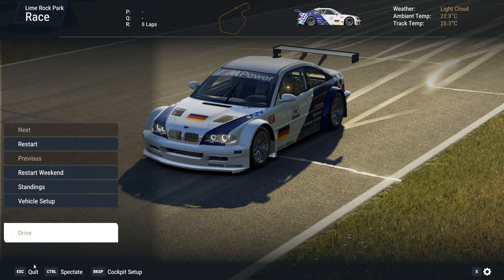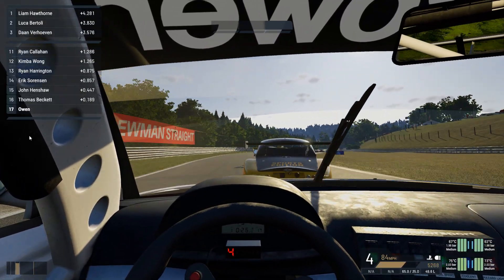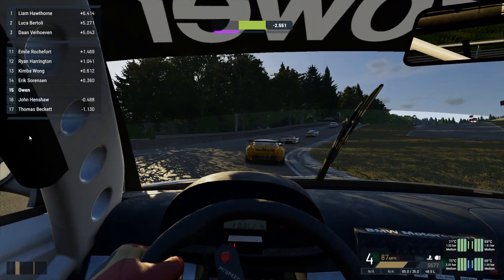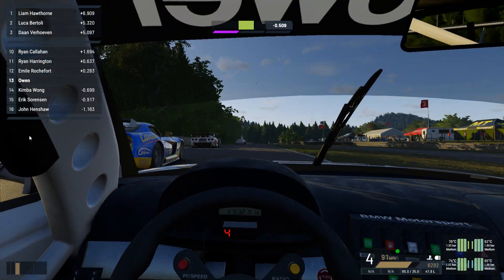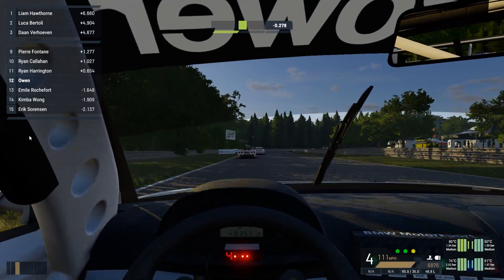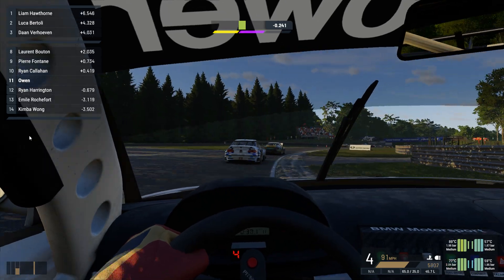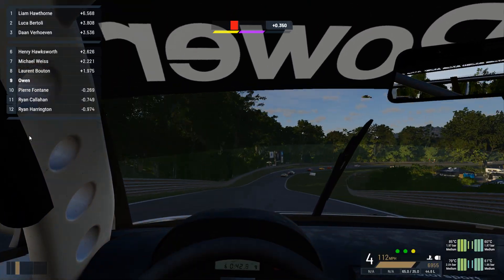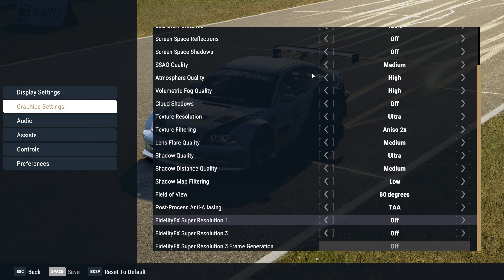Project Motor Racing Performance Fix!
Turn OFF Discord overlay. that simple!